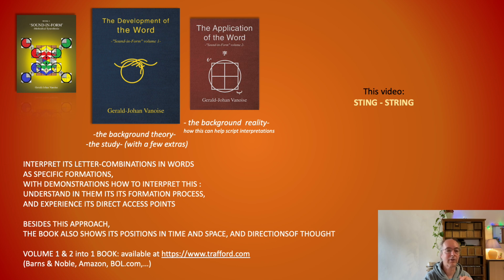Demonstration of how letters in words as forms are directed: sting and string.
Demonstrations of the method how to change letters into forms and how to combine them so that they show its formal directions. A demonstration from the theory.